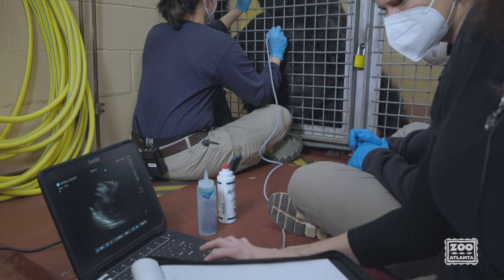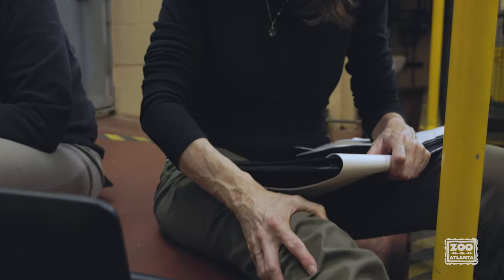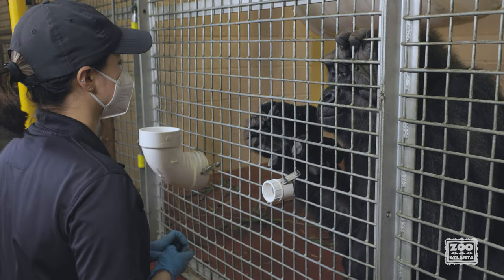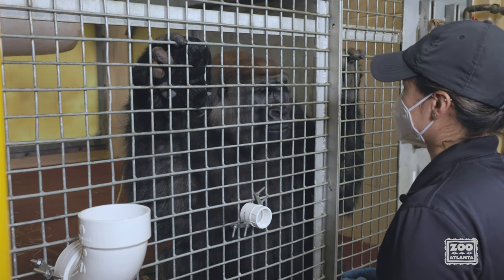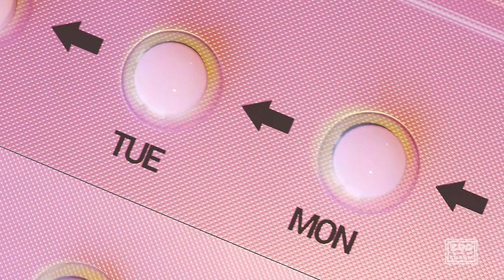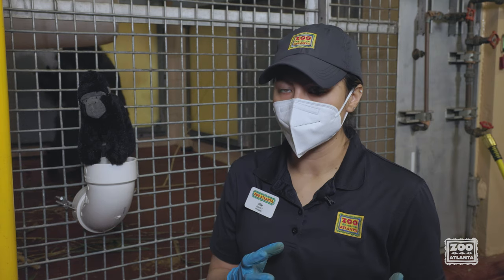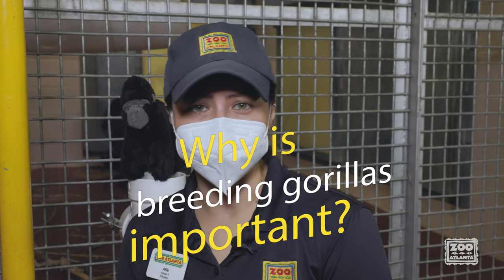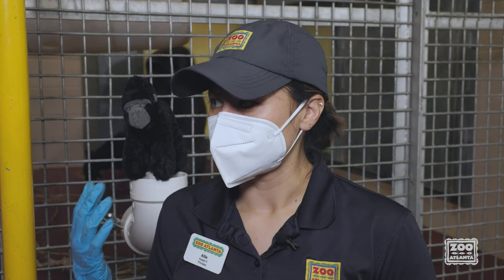Gorilla Care Team helps Shalia prepare for a successful birth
Zoo Atlanta celebrated the birth of western lowland gorilla Willie B. III, to Shalia and Willie B., Jr., on April 24, 2023. Take a look back at the ways the Gorilla Care Team, Veterinary Team, and partners helped Shalia participate in her own prenatal care.